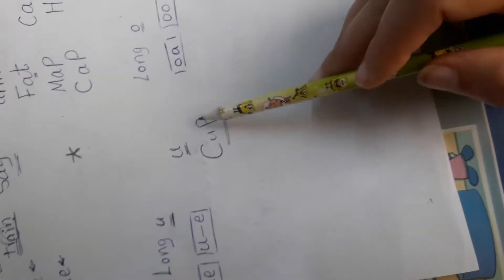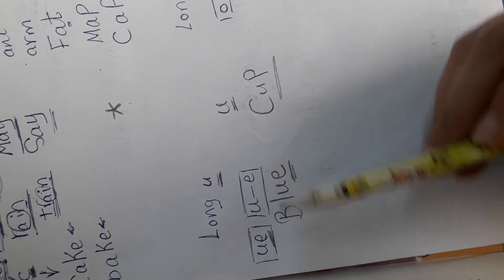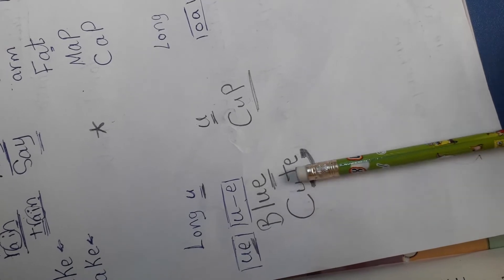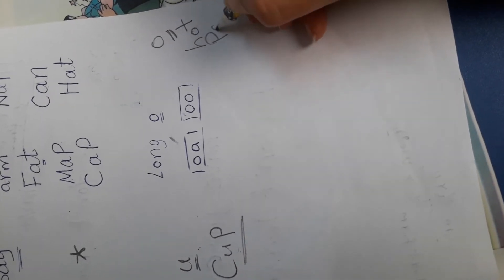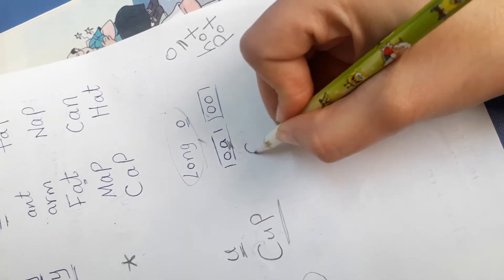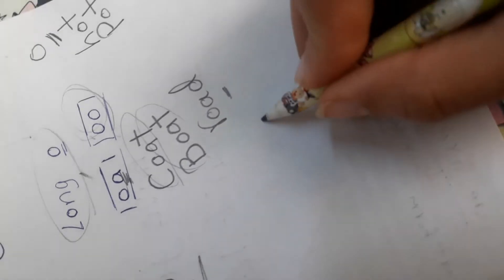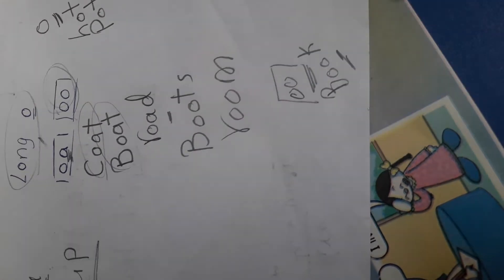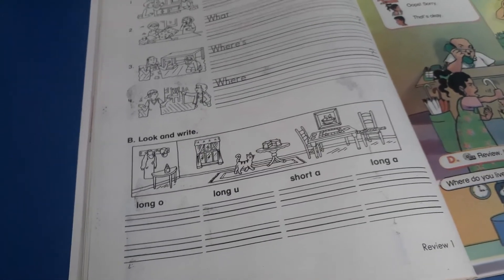Time for English - grade 3 - phonics